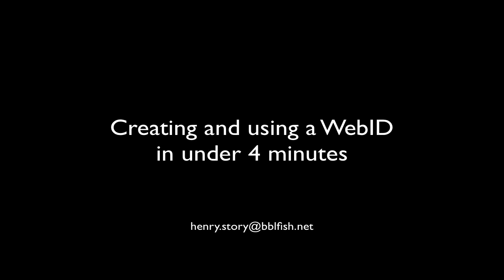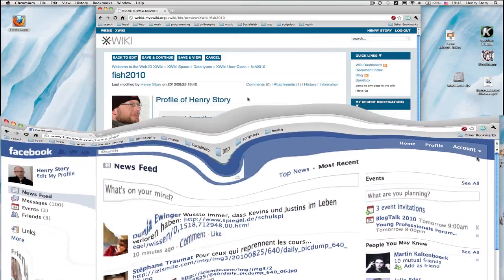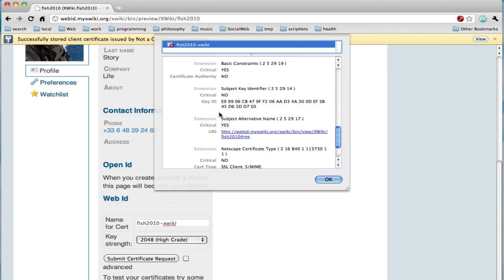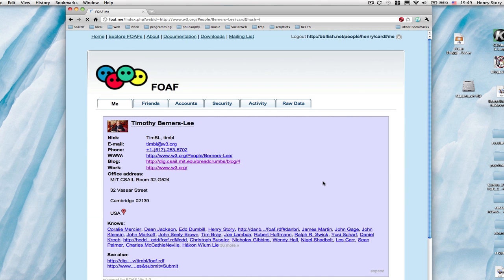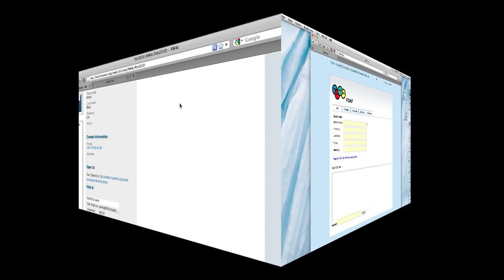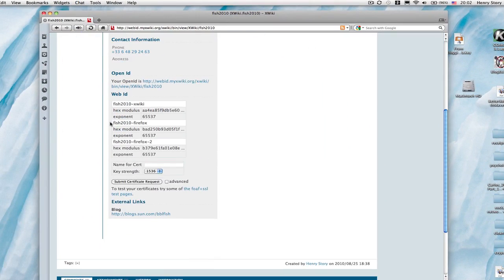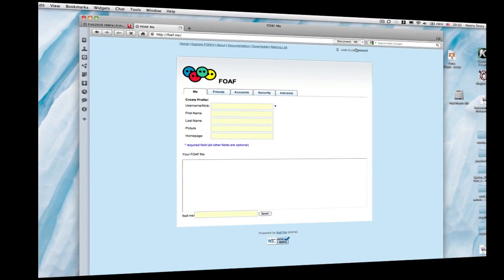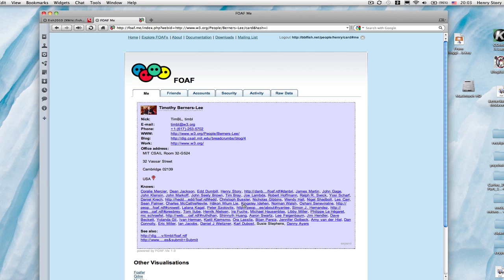WebID creation and use in 4 minutes across browsers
Howto create a WebID for Chromium, Firefox, and Opera, and use this to login to one without using a username or password. Internet Explorer is not covered here as I don't have Windowsn, but it does in fact work in very much the same way from an end user perspective, though perhaps the web has bugs there currently.